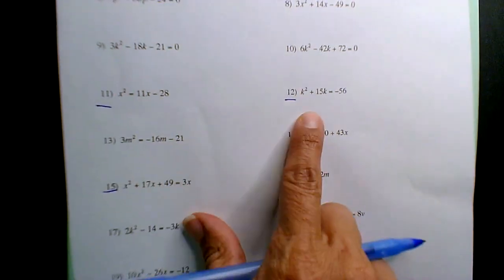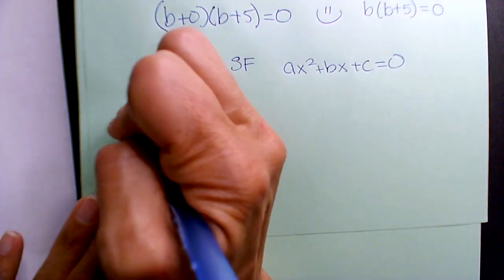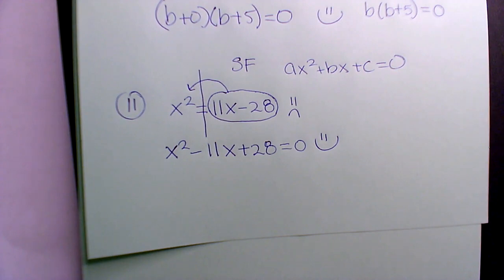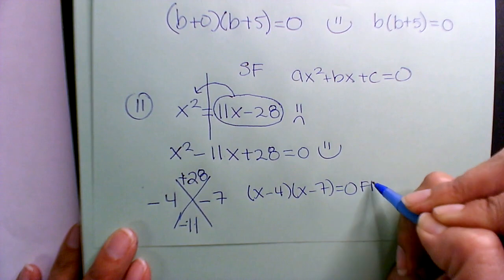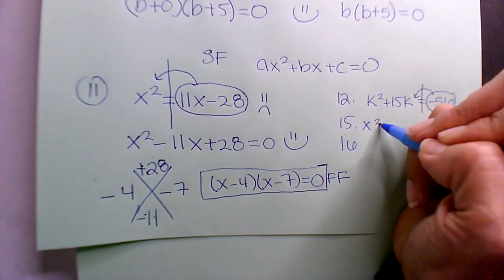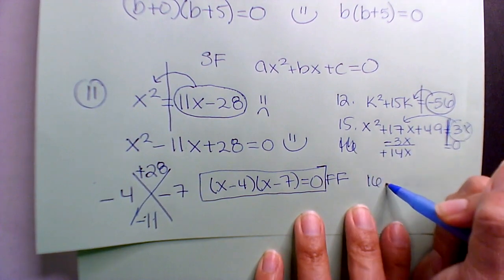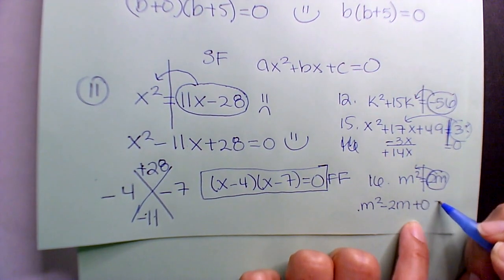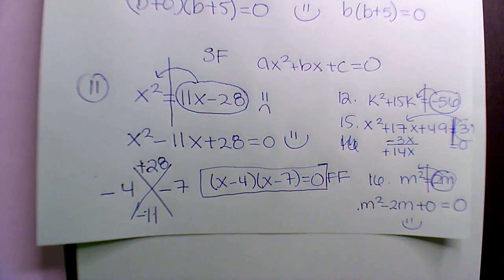11.7.22 im2 #2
factoring quadratics when a = 1